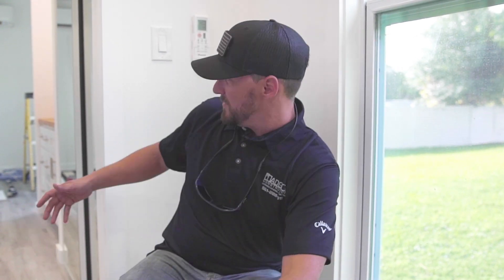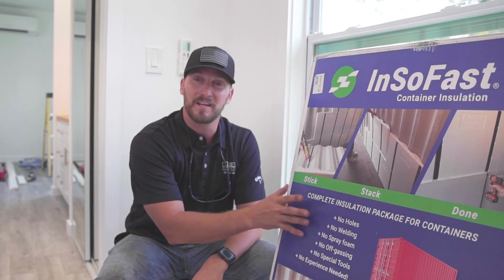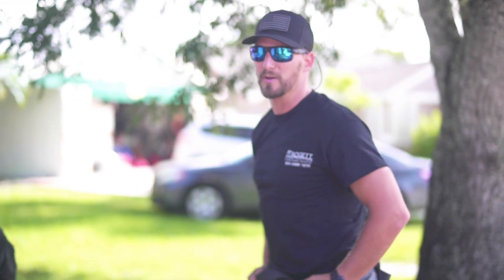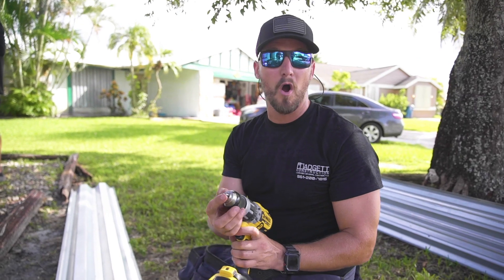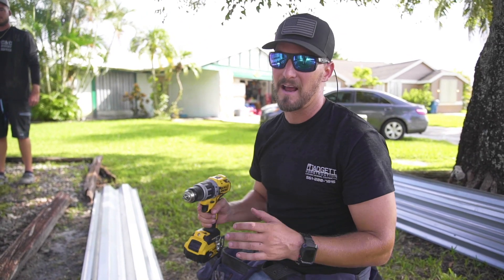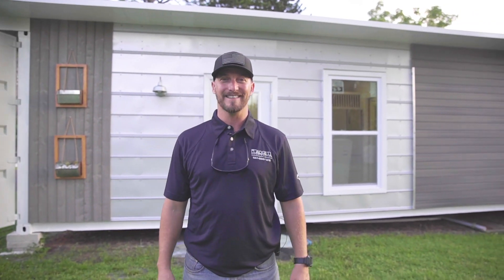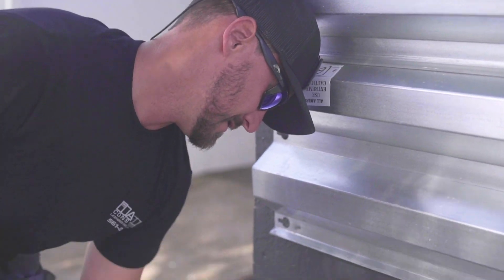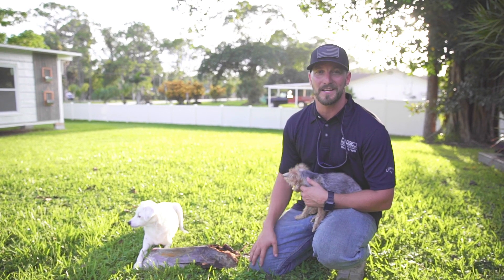Hurricane Hacks and Prep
First off, thank you so much for the support we've gotten from the last video! You are all incredible! We are trying our best to keep up with all of the comments and questions. There is a lot of cool content coming!

This week we're taking a break from the container to prep for the incoming hurricane. A lot of things to do as we help prep our house and friend's houses around town.

Be prepared for storms! Here are some things we recommend:
Westinghouse iGen2200 Super Quiet Portable Inverter Generator

4 Pack VP 5 Gallon Square Red Racing Utility Jugs

Coming Soon Review of:
InSoFast Container Insulation